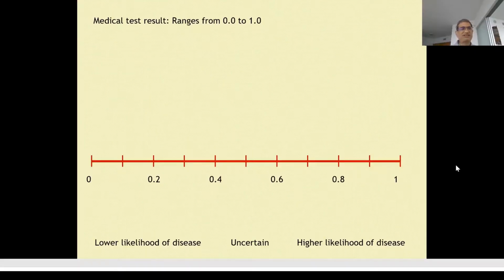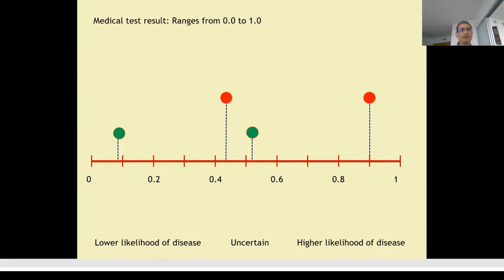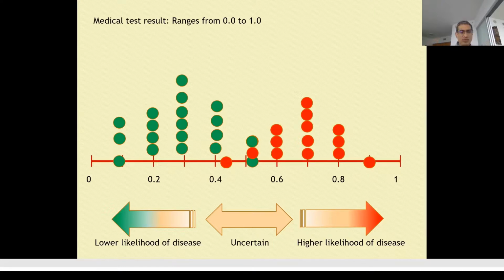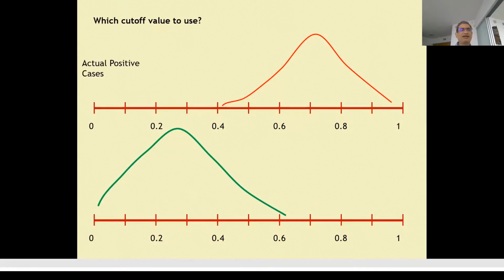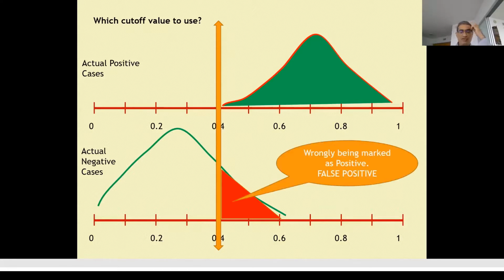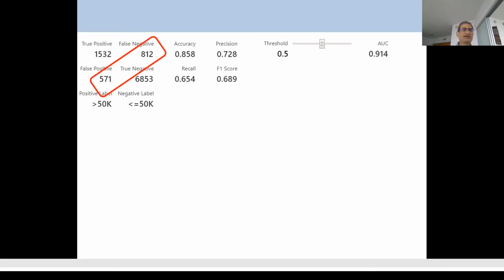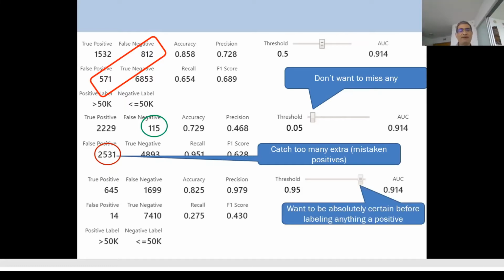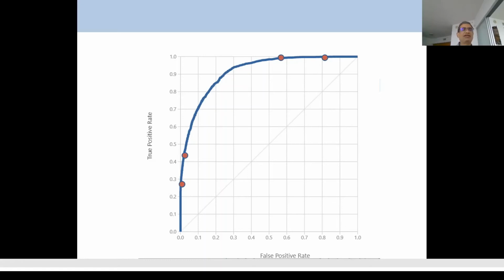ROC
ROC Curves -- What are they? Why are they important? Precision/Recall. All this terminology can be daunting. In this short (8 min) video, we take a look at the ideas behind the terminology and gain an understanding of the usefulness of ROC curves. They help us choose good cutoffs in Classification problems.